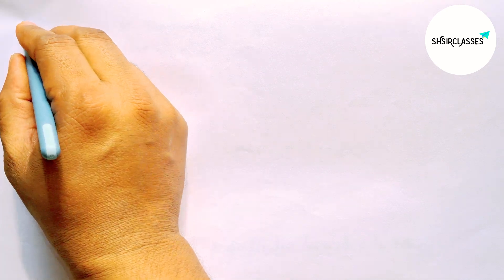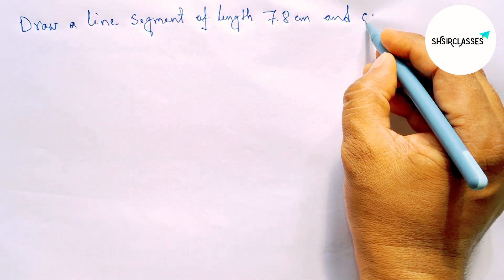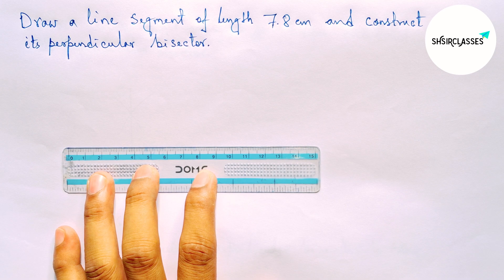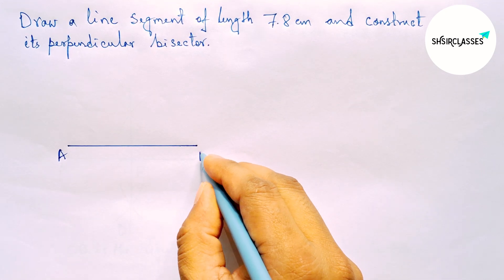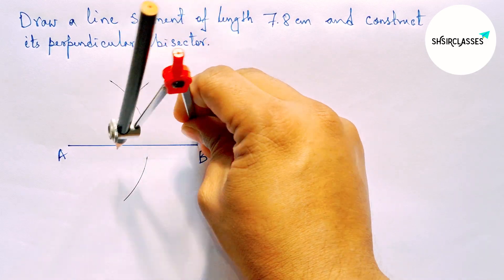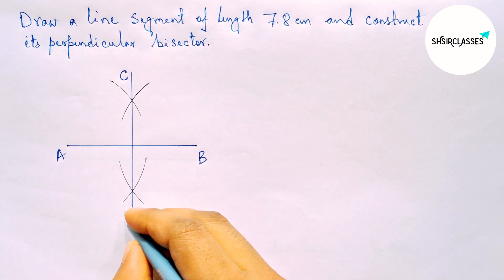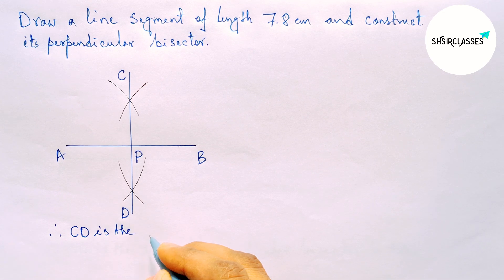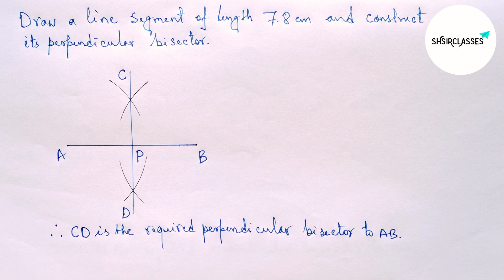Draw a line segment of length 7.8 cm and construction its perpendicular bisector.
In this video how to draw a line segment of length 7.8 cm and construction its perpendicular bisector. Geometrical Construction. @SHSIRCLASSES .